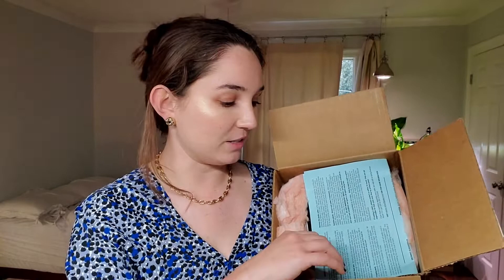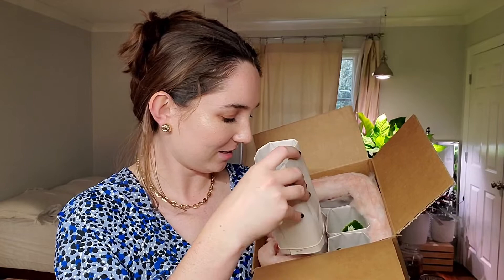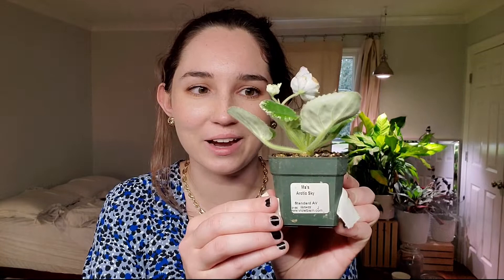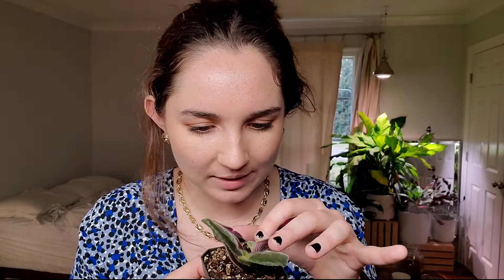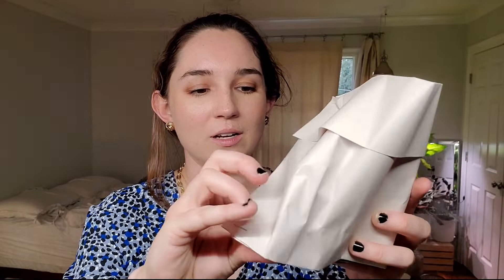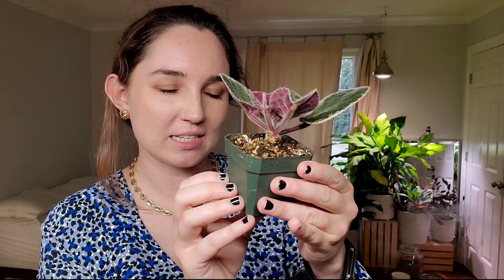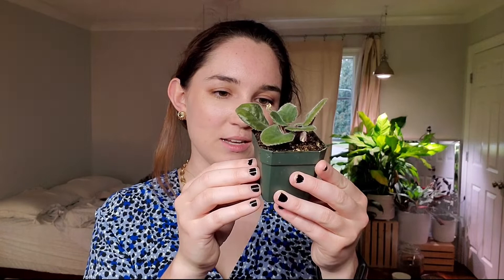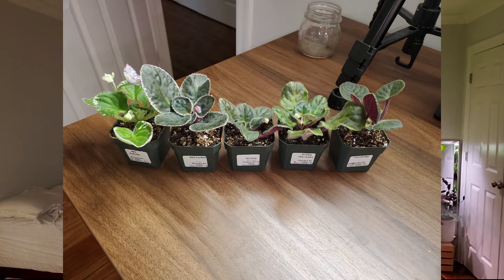You won't believe what they sent.... INSV infected violets 👀 Violet Barn unboxing 💜🌸✨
Will I order from them again? Which variety is your favorite?

11/18/22
I tested two of three that were not growing well, and they tested positive for INSV. I do not recommend purchasing from this seller unless you plan on also having the plants tested for INSV. I plan on dedicating an entire video to INSV.